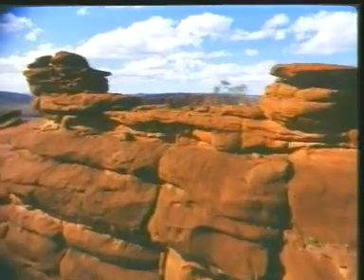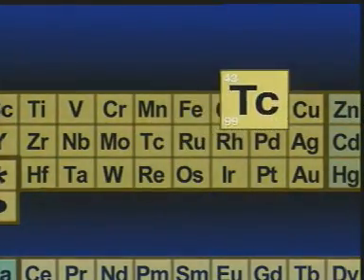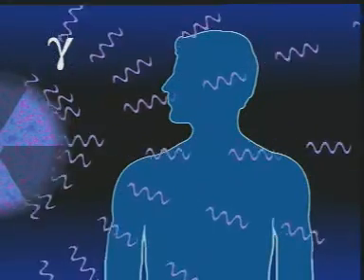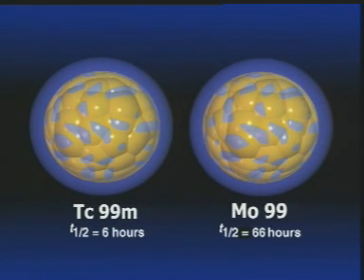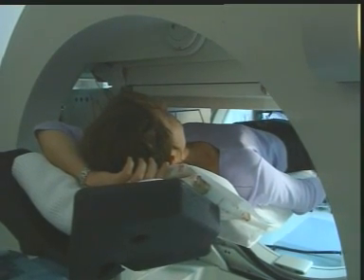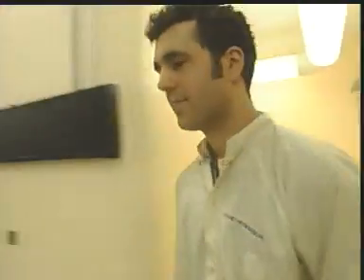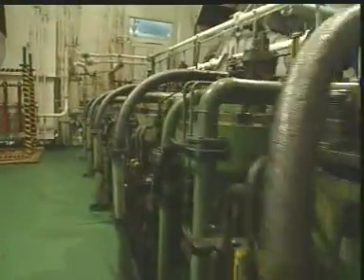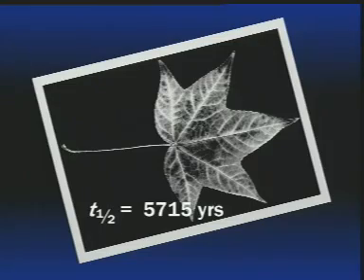Radiopharmaceuticals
Medical Physics BTEC unit 20.2 video